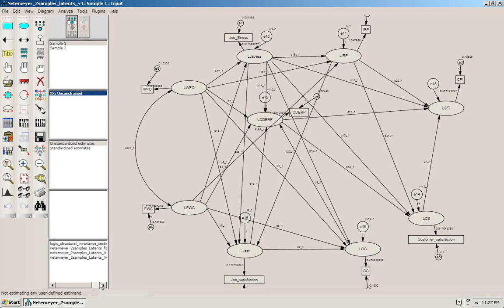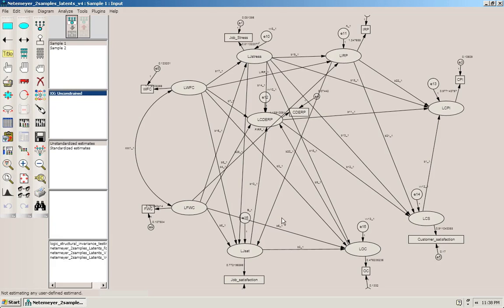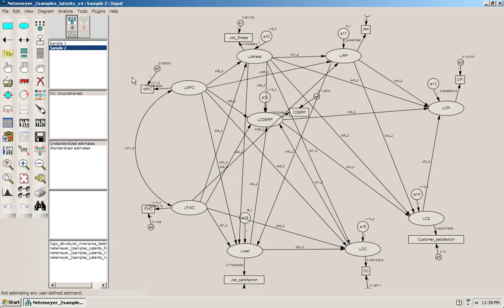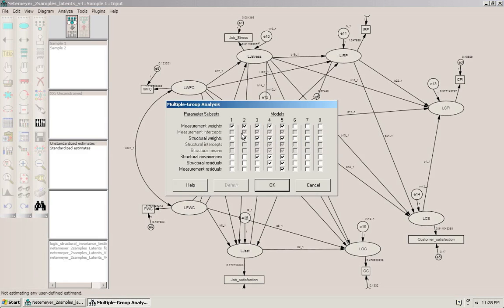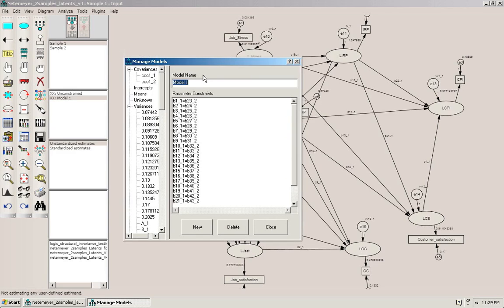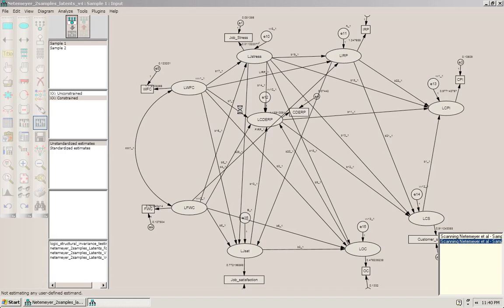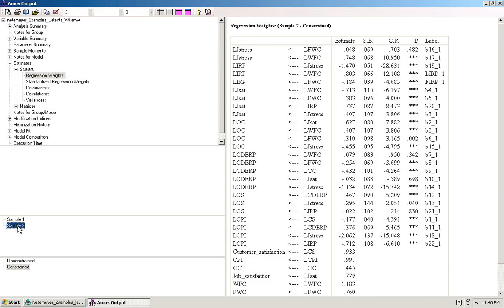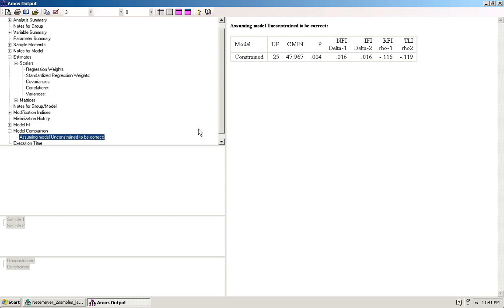Testing the modified Netemeyer model for structural invariance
This tests a model with 25 paths (2 extra from FWC and WFC to IRP) as well as 2 variances constrained to be equal across groups.